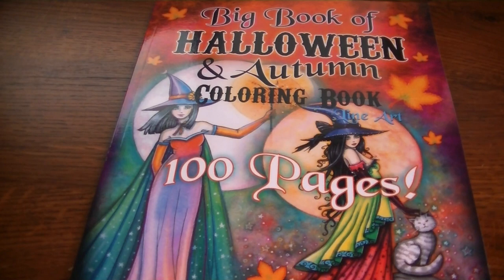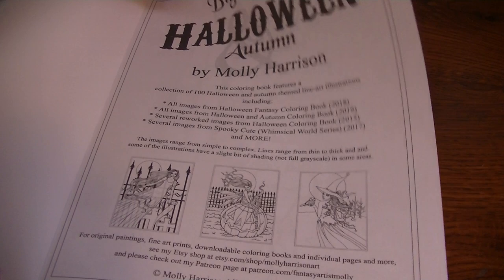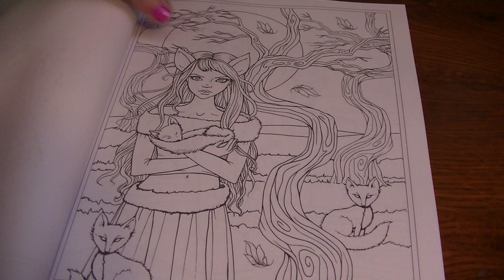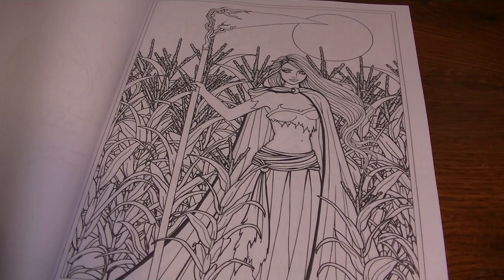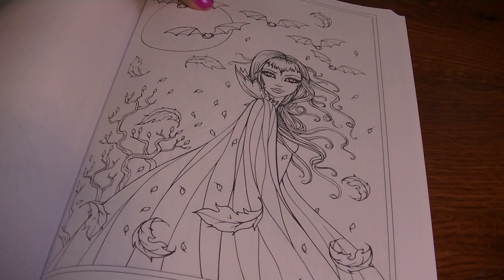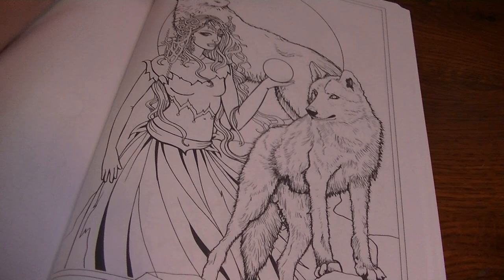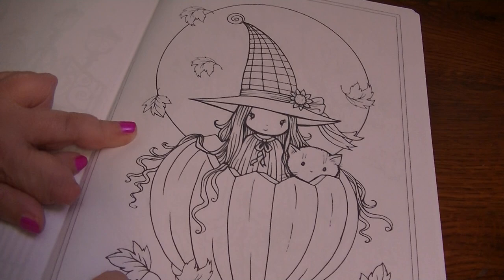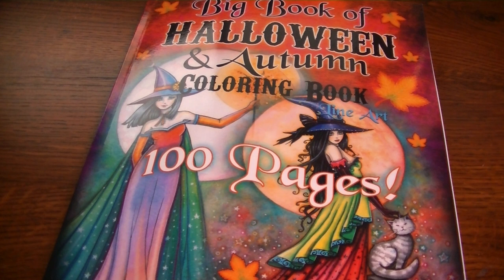Big Book of Halloween & Autumn Coloring Book by Molly Harrison